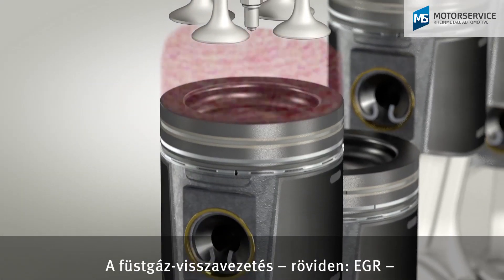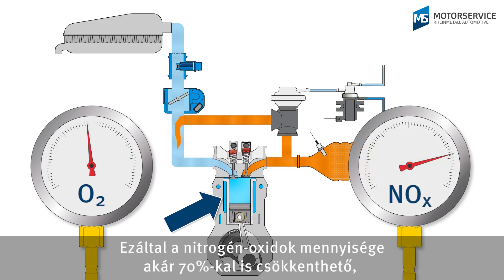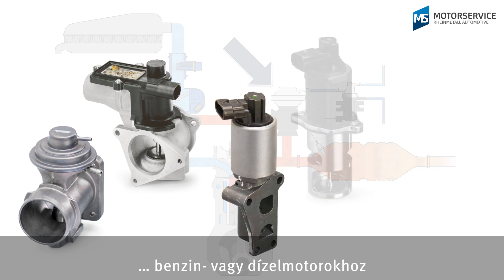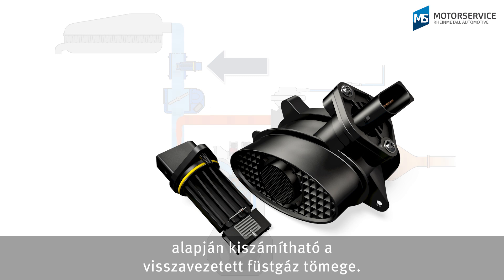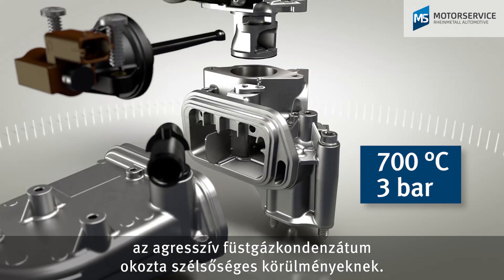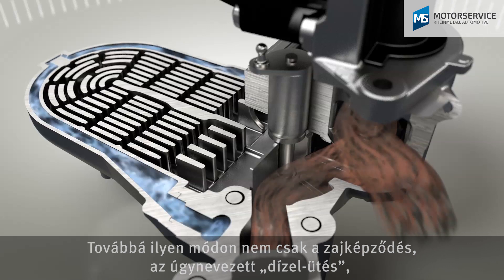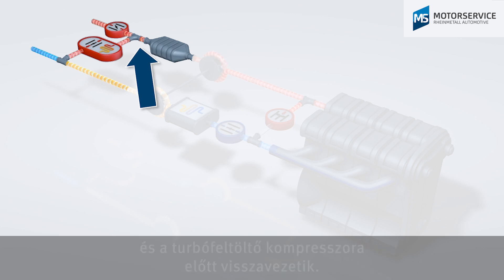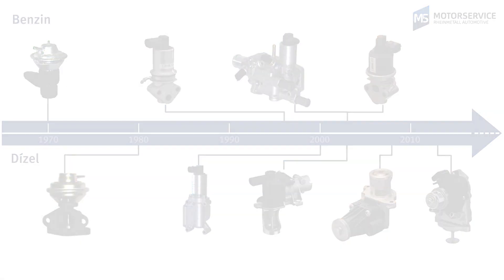A füstgáz-visszavezetés (EGR) egyszerűen magyarázva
A füstgáz-visszavezetést a káros anyagok csökkentésére használják benzin- és dízelmotoroknál. Ebben a videóban megmutatjuk, hogyan működik az EGR, melyek az EGR részei, valamint azt, hogy ezek hogyan üzemelnek.